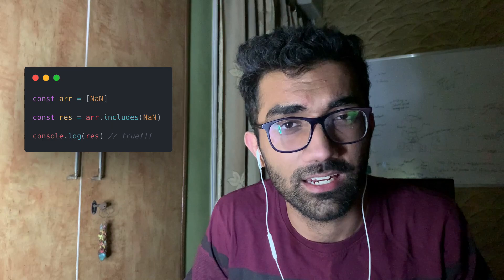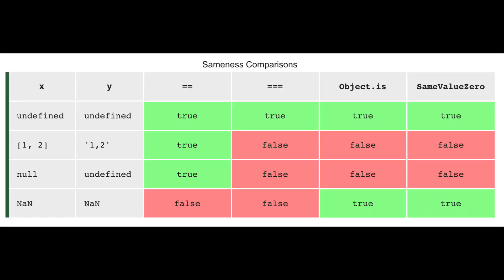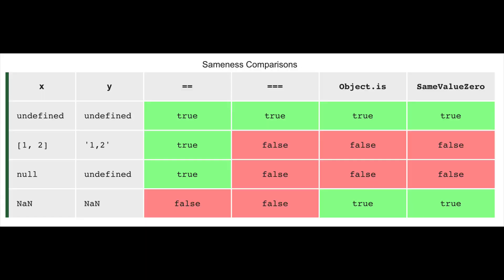Weirdest JavaScript behavior ever!